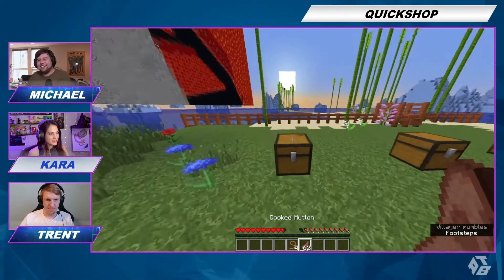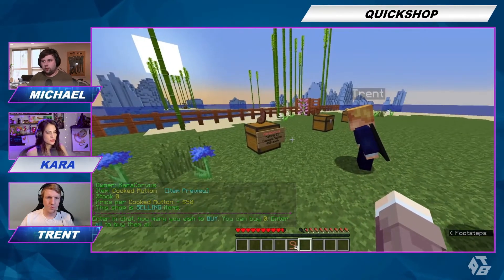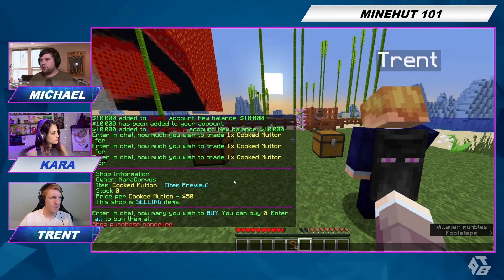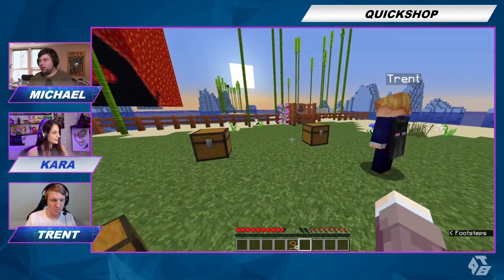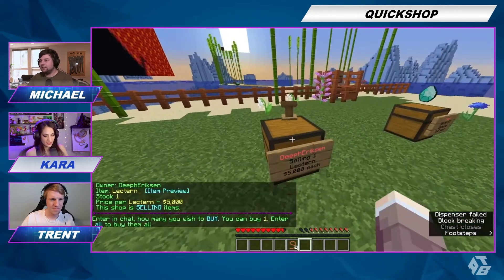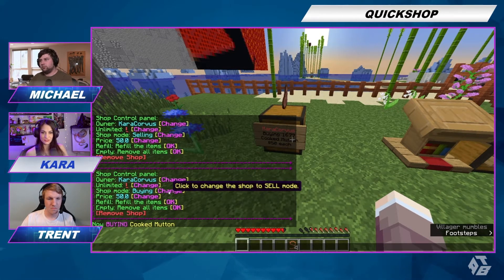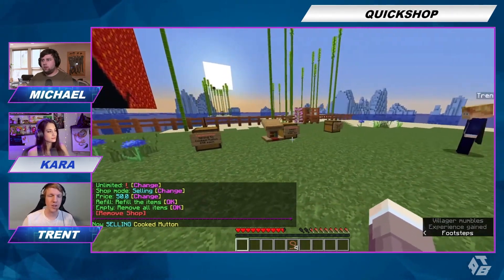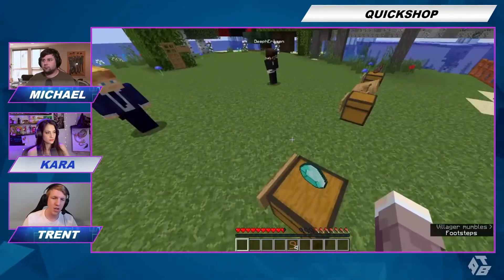Quick Shop | Minehut Tutorial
In this Minehut tutorial we will teach you how to use Quick Shop!